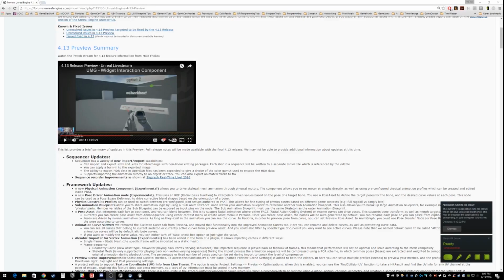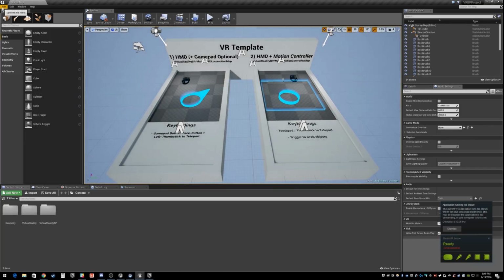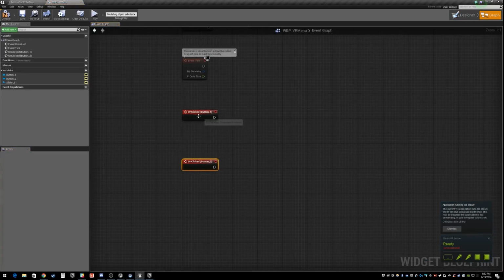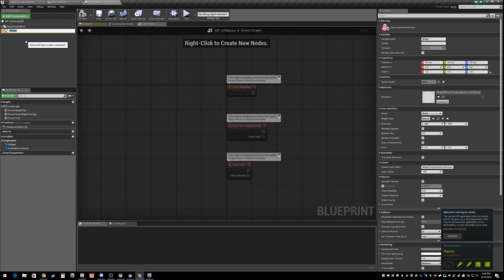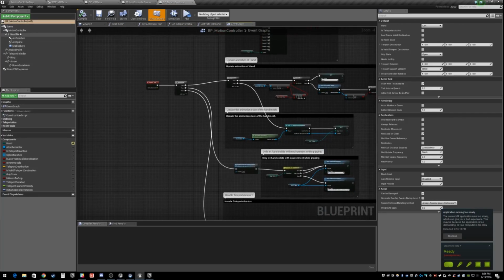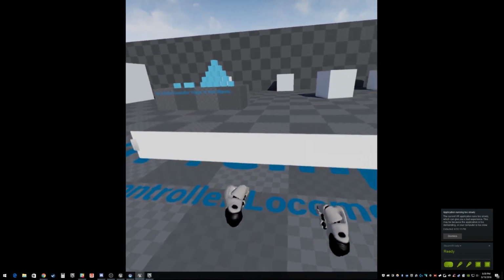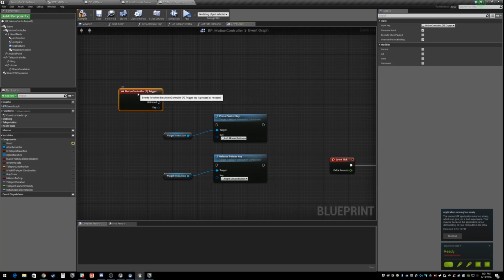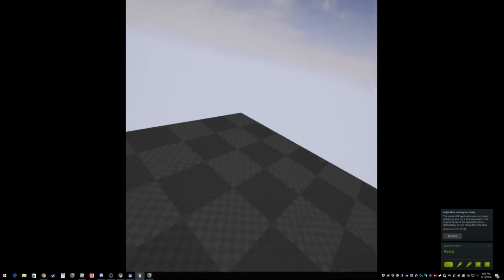Quick Start To Using Widget Interaction Component in 4.13/4.14